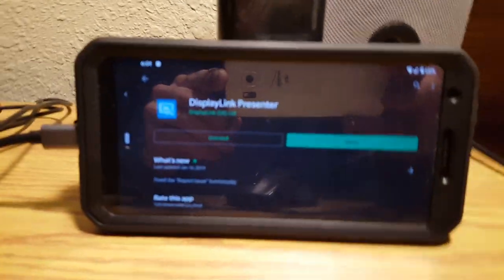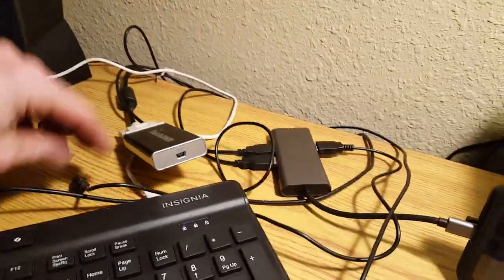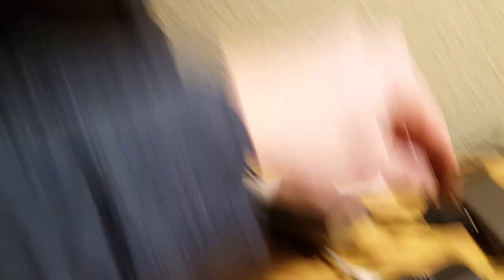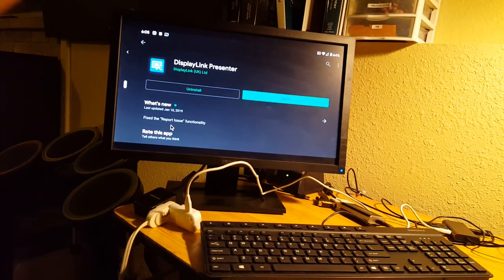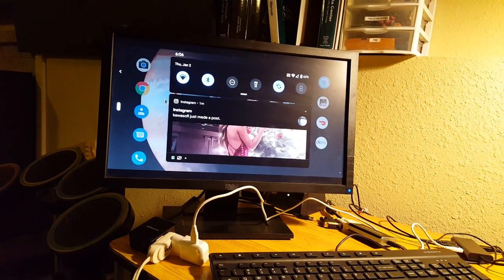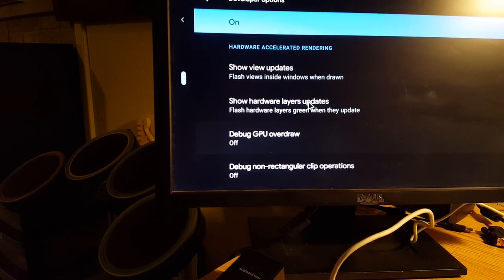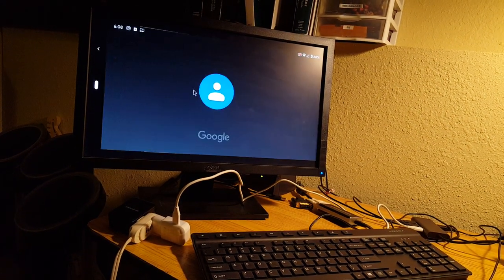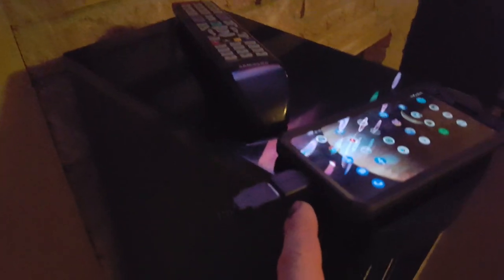Pixel 3 to HDMI Video Output (using a WIRED adapter)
This video shows how to setup a hardwired (Not Wireless) HDMI video output on my Google Pixel 3a XL.  You need a DisplayLink Certified USB to DVI/HDMI adapter. And you need to install the DisplayLink Presenter app onto your Pixel phone. This should also work on the Pixel 2 Pixel 3 Pixel 4 & Pixel 4a phones.

This old 2nd Gen Display link chipset from 2007 that my adaptor uses in this video is a little laggy when playing games and HD videos full screen.   I suggest you buy an adapter with a newer chipset:
DL-5xxx chipset  - 2014  4K UHD, USB 3.0
DL-6xxx  chipset - 2016  4Kp60, USB-C or USB-A

Diamond (DisplayLink Certified) USB 2.0 to VGA  Adapter (with old DisplayLink DL-195 chipset) :

QGeeM 7 in 1 USB-C Hub:

DVI to HDMI Adapter:

USB 3.0 to USB-C adapter: